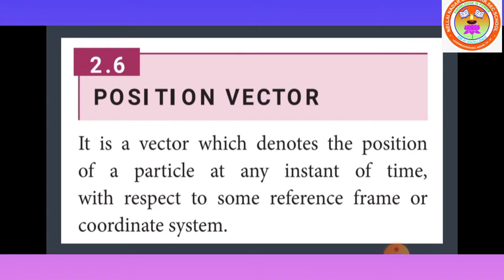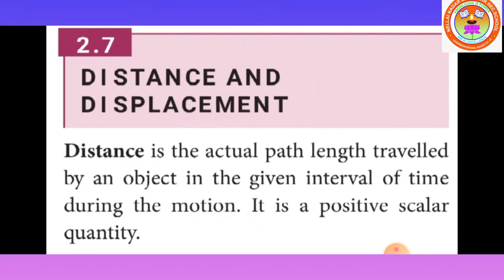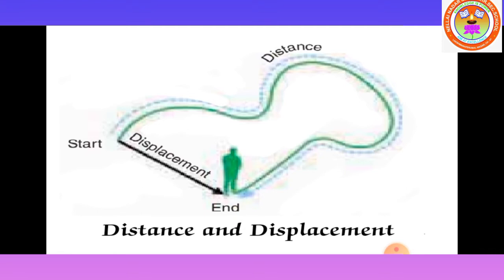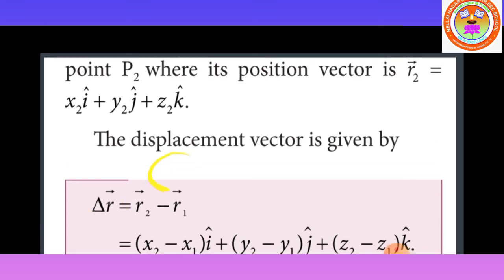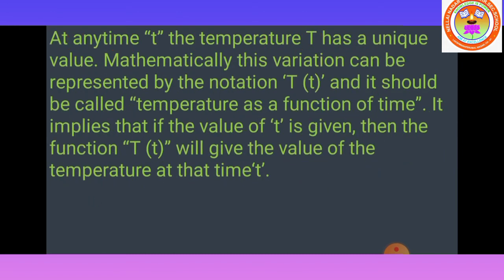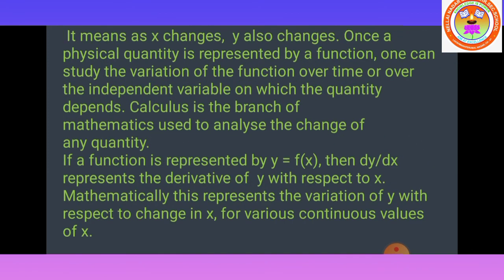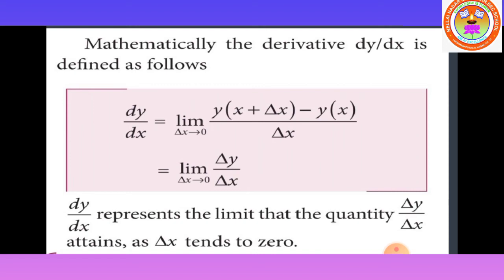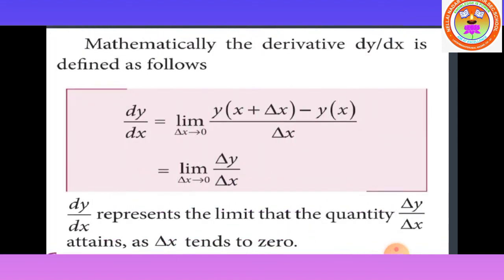STD XI PHYSICS UNIT -2 ( Distance, Displacement and differential calculus )